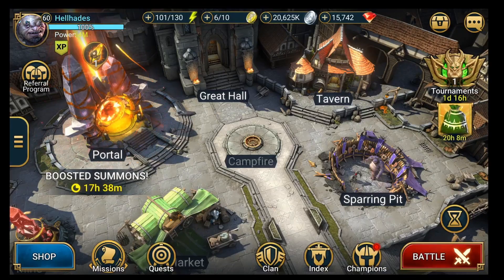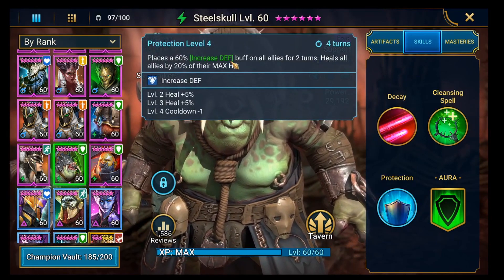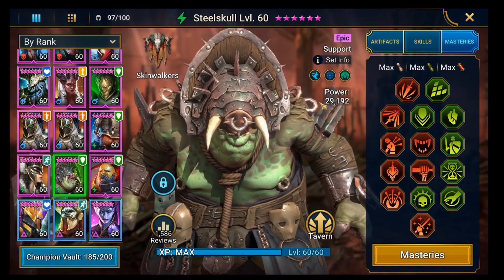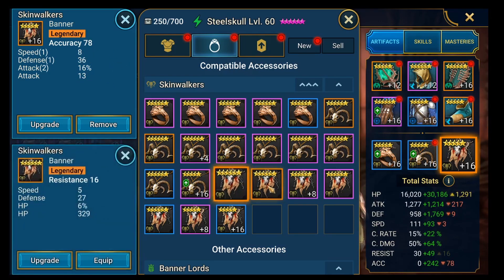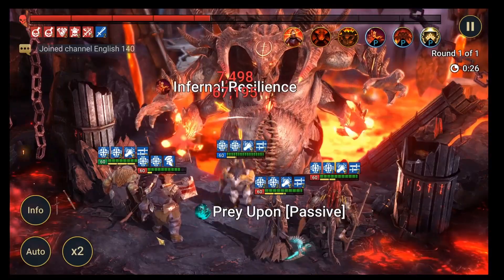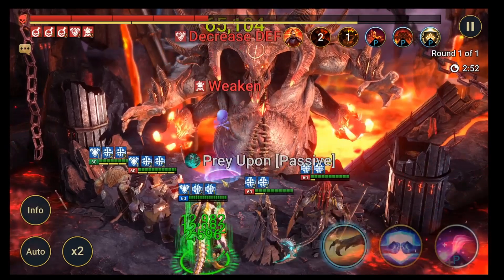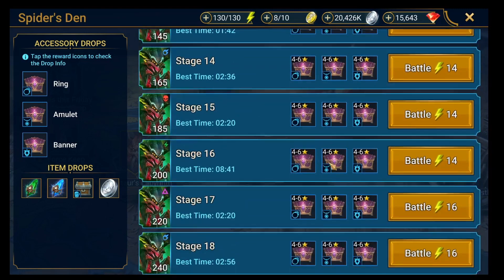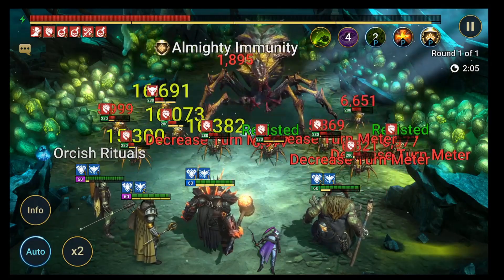RAID: Shadow Legends | Steelskull Champion Guide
Best epic poisoner in the game!

My Hardware setup - Amazon links
Audio:
Microphone Shure SM7B
Rode PSA1 Swivel Mount
Mixer GoXLR
Cloudlifter Amp
Logitect G Pro X Wireless Headset

Camera:
Logitect Brio 4k Webcam
RX 8T lighting
PC Set up:
Intel i9-9900KF CPU
2x 16GB RAM
Seagate FireCuda 520 SSD
NVIDIA GeForce RTX 2070 Super
Razer Mamba Hyperflux Mouse & Mat
Samsung Curved Ultra Wide Monitor 49"
Corair K70 Mechanical keyboard

Software:
Adope Photoshop
Windows 10